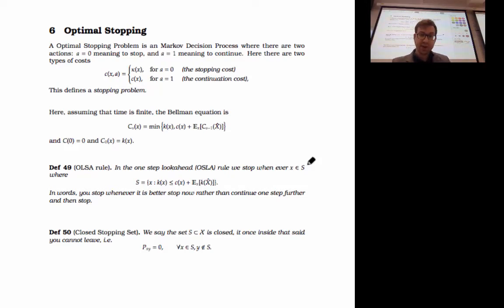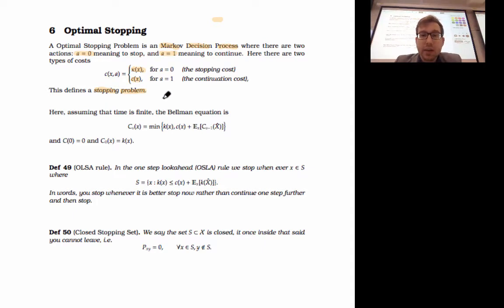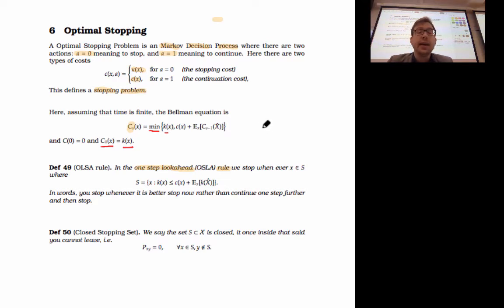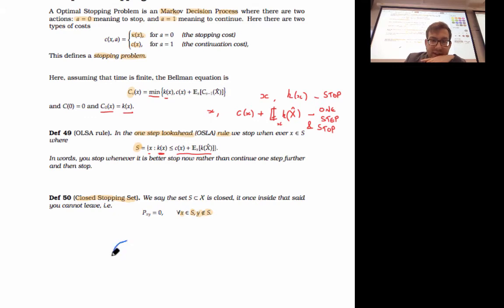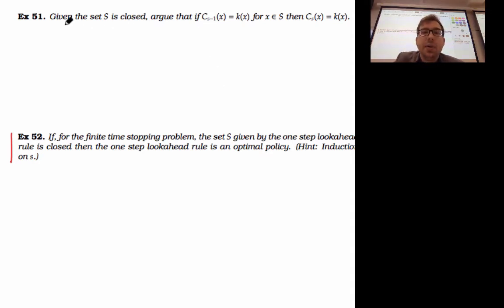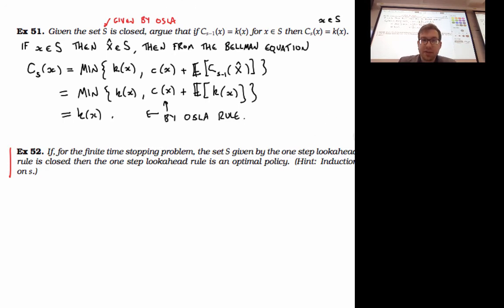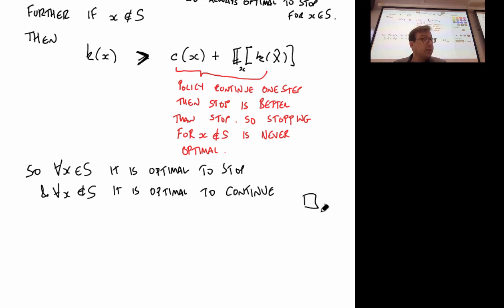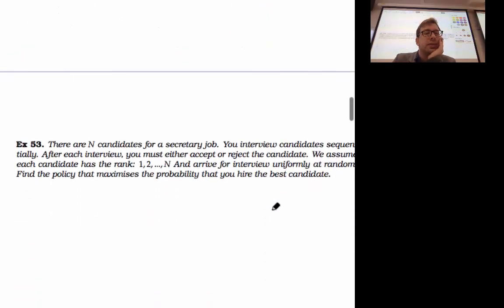Optimal Stopping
A Description of Optimal Stopping problems and the One-Step-Look-Ahead rule.